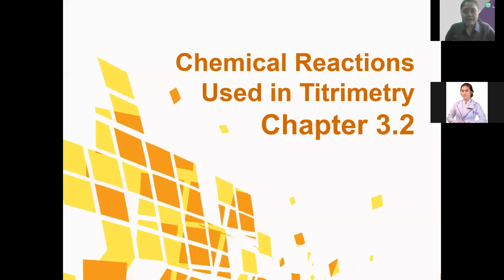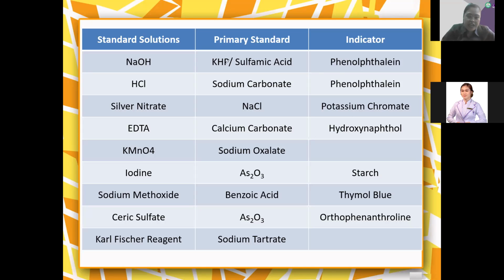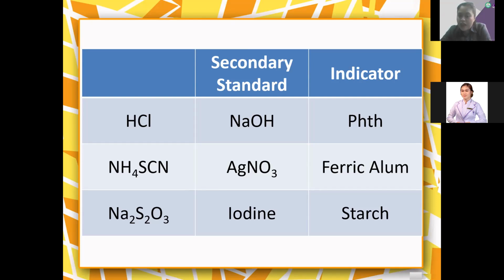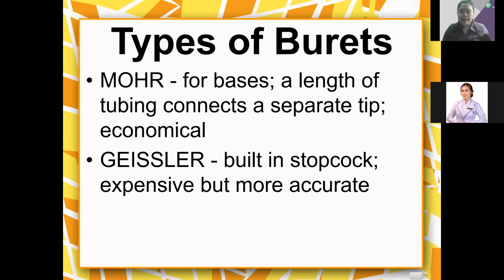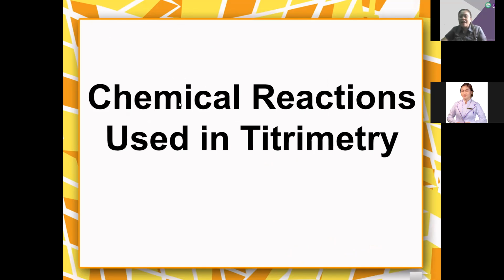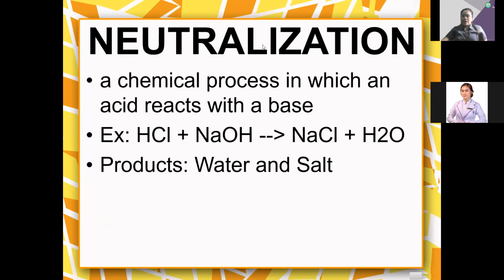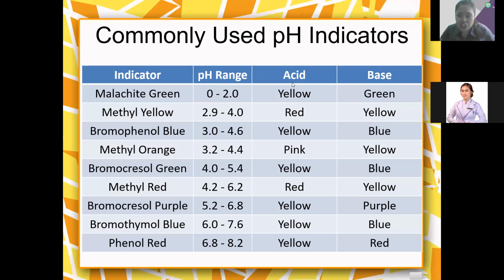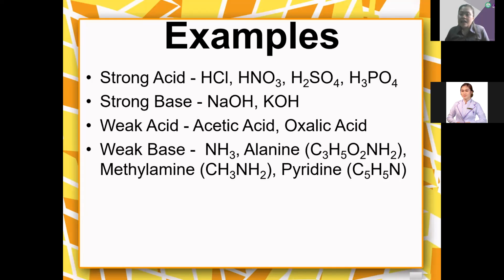QC1 | Chapter 4